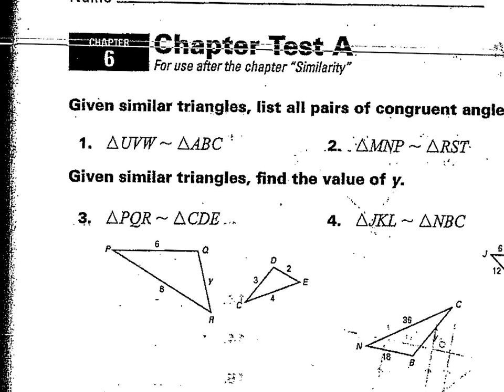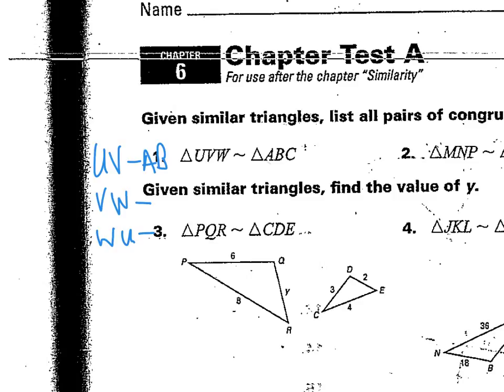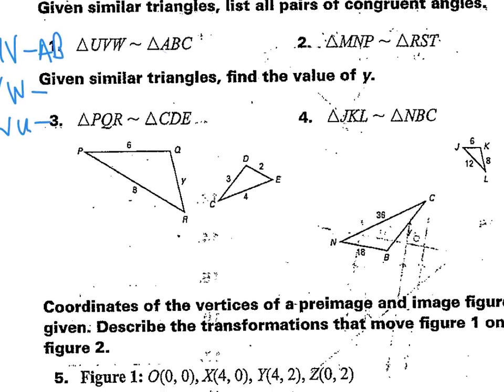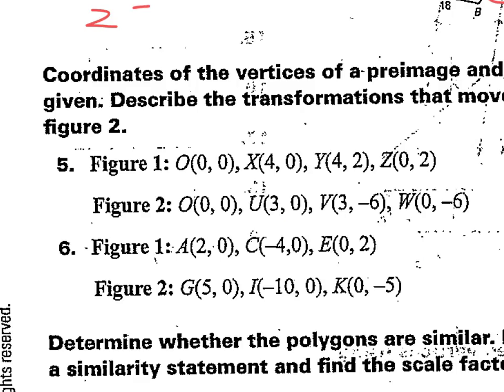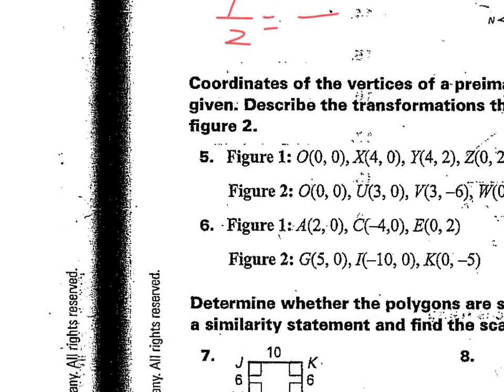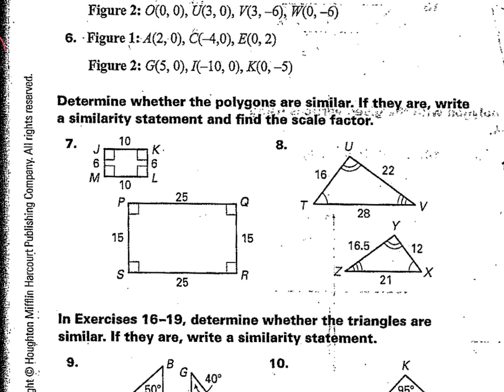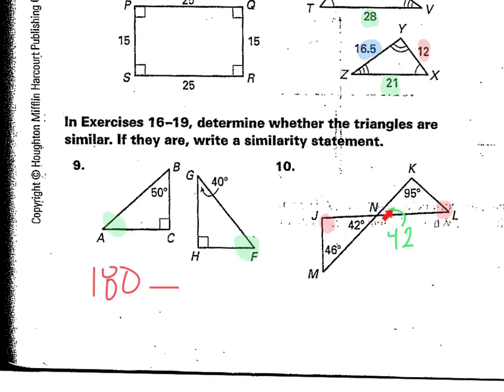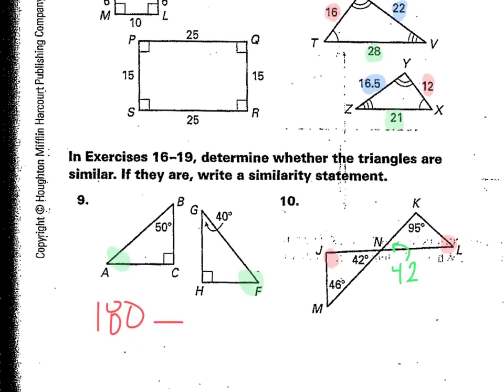Geometry 7th Ch. 6 Test